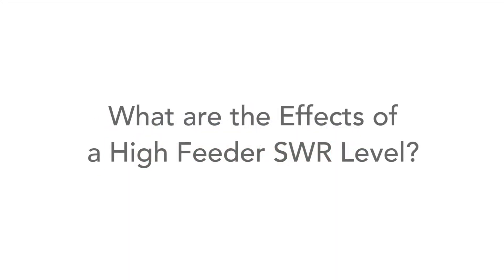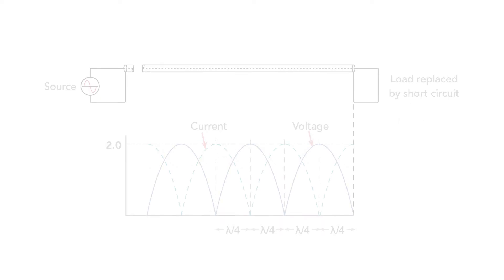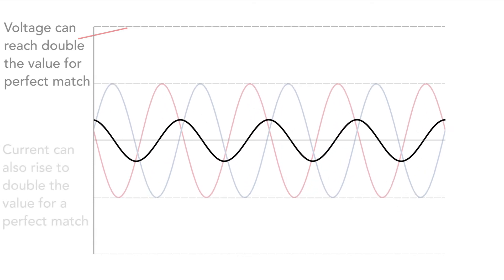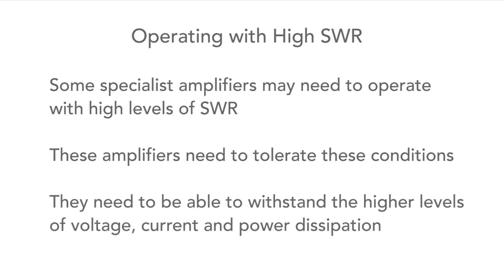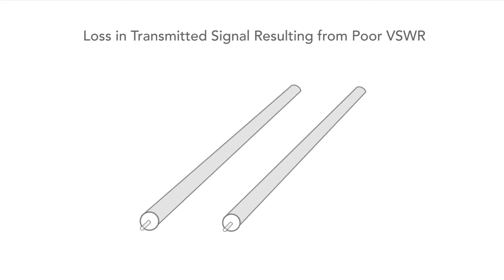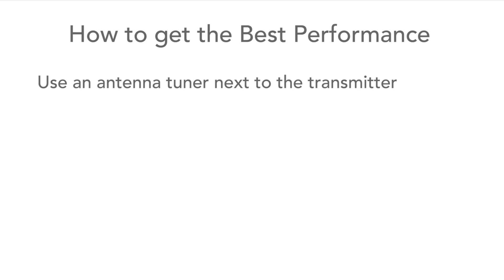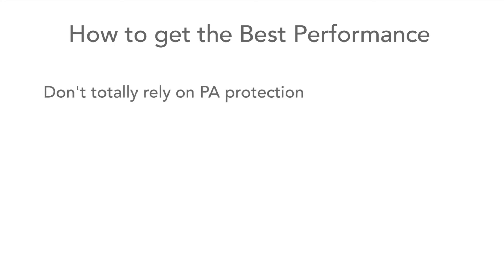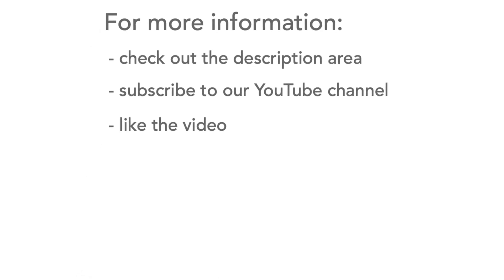How to Reduce the Effects of High SWR for Radio Transmitters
When using a radio transmitter for CB, amateur radio or for professional radio communications use people strive to get the best SWR in the antenna feeder. But it's not always possible to get the perfect 1:1 SWR reading. In this video we look at the effects of high levels of SWR - Standing Wave Ratio (or VSWR - it's almost the same thing as it looks at the voltages associated with SWR).

We also take a look at the methods of reducing SWR and how far to go as often the last 10% of improvement can take 90% of the time and is it worth it.

The video first takes a look at what SWR is and how it arises. In this way it is easier to understand how SWR can affect transmitters and the resulting effects on the transmitted signal.

There are some really useful tips that we provide to get the best performance from any radio communications transmitting system whether it is for two way radio communications, amateur radio communications, CB or any other form of radio communications transmission.

First try to get the best match between any coaxial feeder and the antenna system as this will ensure that the maximum amount of power is transferred and the minimum level is reflected back along the coax feeder with all the resultant losses that may entail.

 Next, use an antenna tuner at the output of the transmitter - this though is more applicable for HF radio stations. The antenna tuner will ensure that the transmitter sees the best impedance match and the PA isn't subject to high levels of SWR. By doing this, it can prevent possible damage to the PA output devices or the reduction in power level when the protection circuitry starts to act.

The maximum level of SWR that many transmitters are specified to tolerate is 3:1, so keep well below this by using an ATU or improving the matching at the antenna itself . Keeping the SWR below a maximum of 2:1 or preferably lower is a much better aiming point. But once the transmitter is happy there is little benefit in getting the SWR down from, say 1.3 to 1 to 1.1 to 1, so don't worry too much about those last little improvements.

Don't totally rely on the PA protection as it is meant to be a last ditch circuit. Most of these circuits work very well, but very occasionally small time delays can mean that it doesn't kick in fast enough and damage may still result. It's not worth taking the risk and it is always best to sort any known problems first.

Finally, the use of high quality coaxial feeder is always a good idea as it will reduce the losses in the feeder and it will mean that more of the transmitter power reaches the antenna, although it will mean that the SWR level seen by the transmitter for any mismatch at the antenna will be high, but that will be the subject of another video.

More information about SWR and how to reduce the effects of high SWR levels